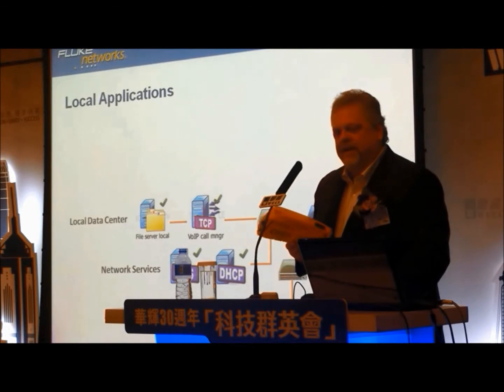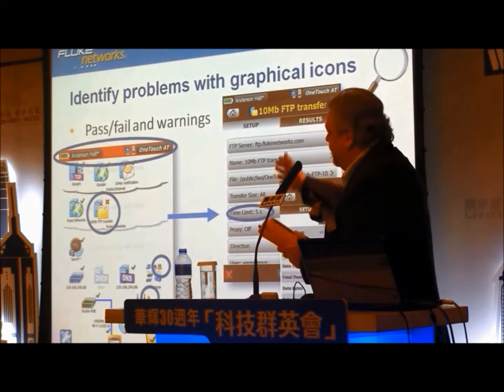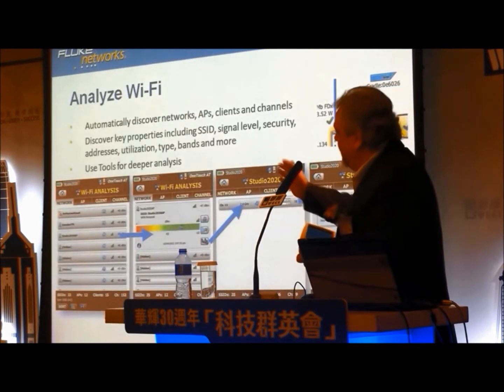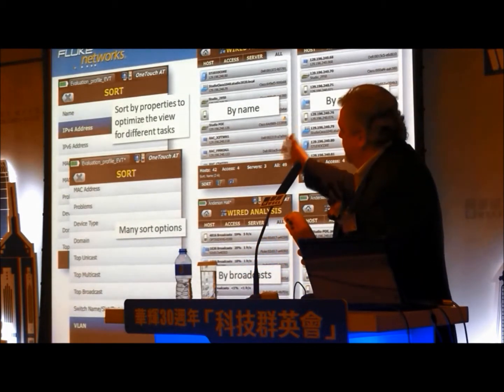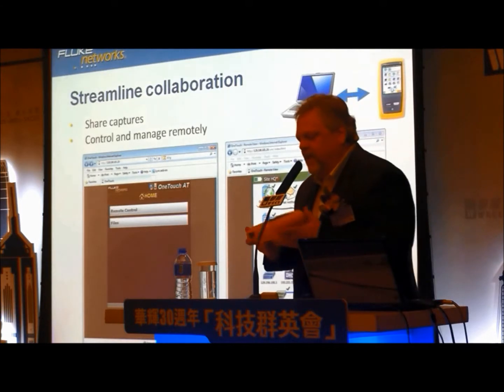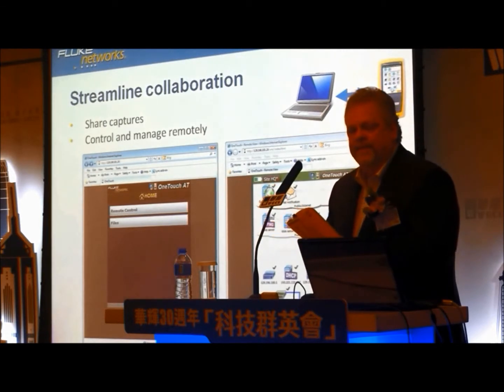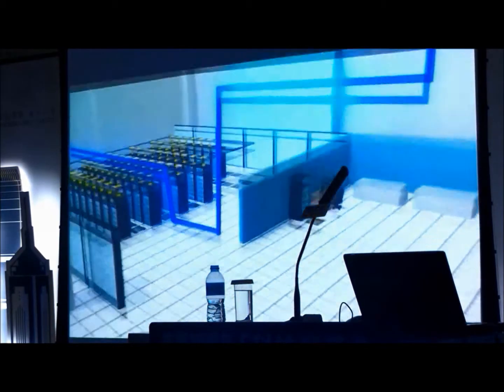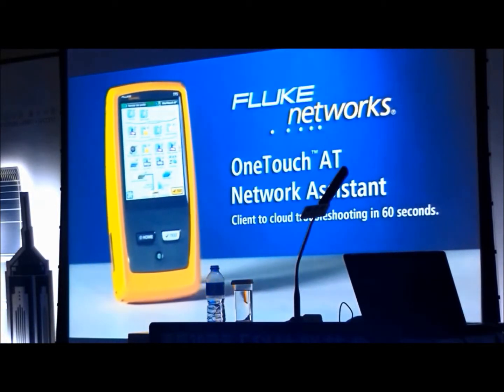華輝30週年科技群英會-Fluke Networks Part 2